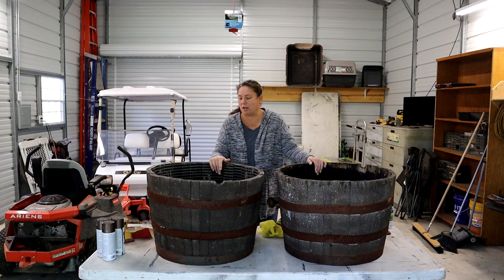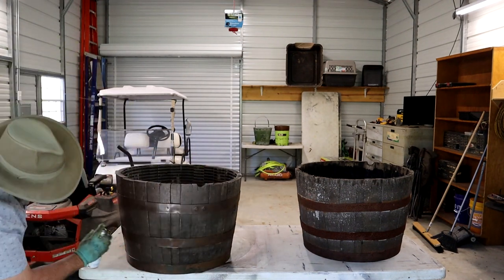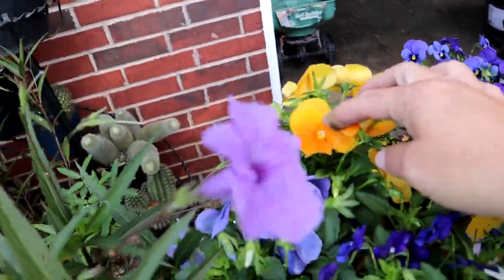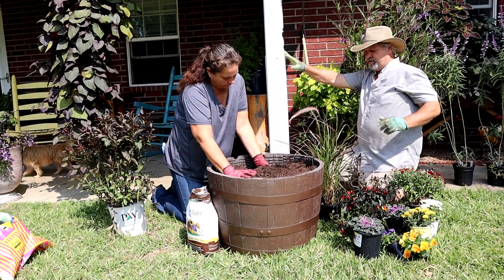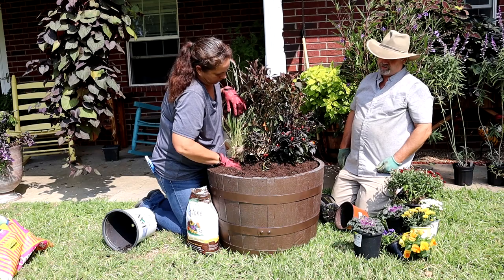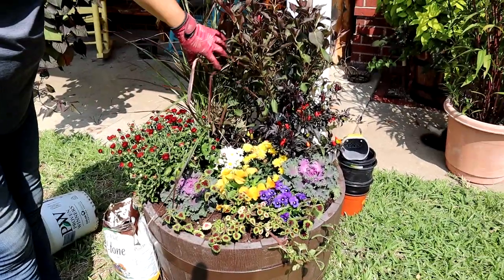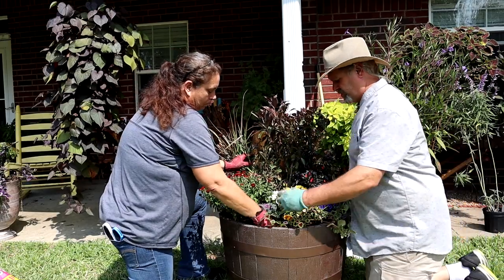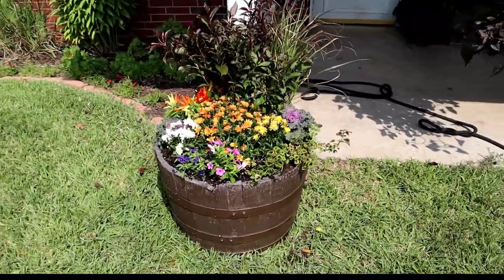DIY Whiskey Barrel Planter Ideas For Fall Flower Display "THE GARDEN NOOB"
Turning old whiskey barrel into fall flower planters